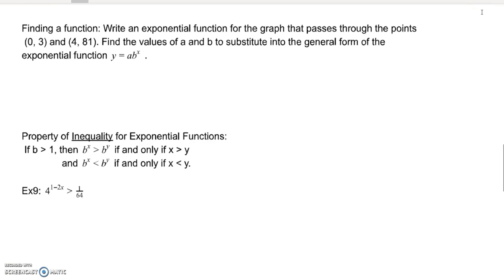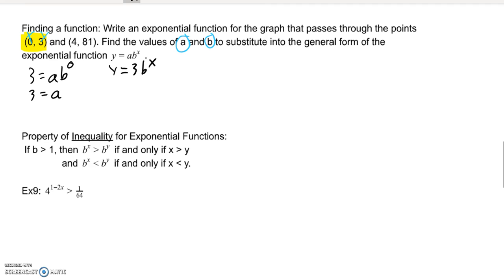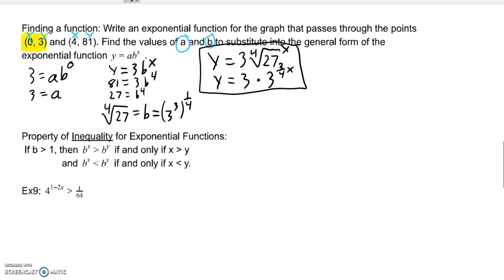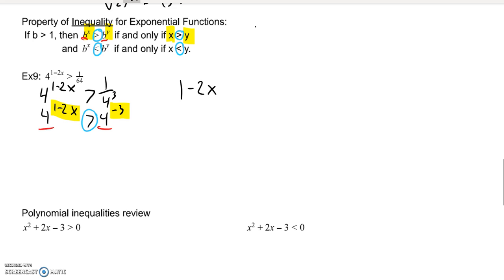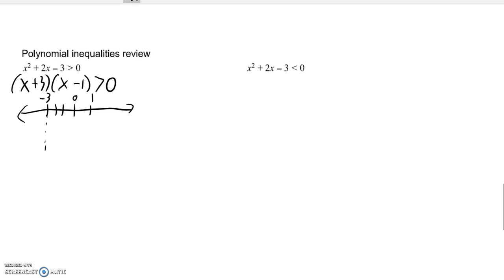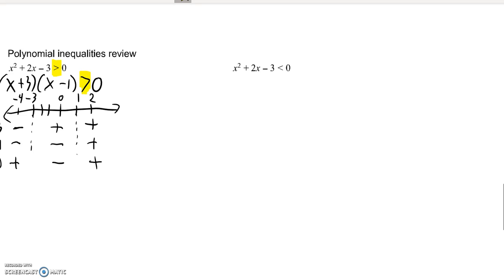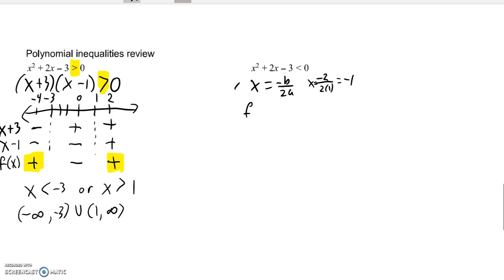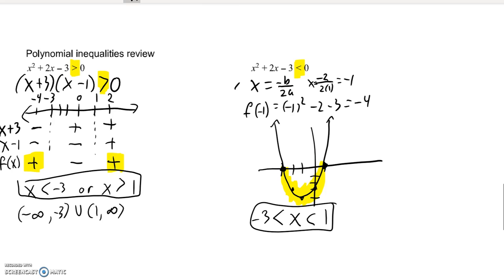7 2notesex9,10ineqrev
solving simple exponential inequalities. finding a simple exponential equation, and a little inequality review.